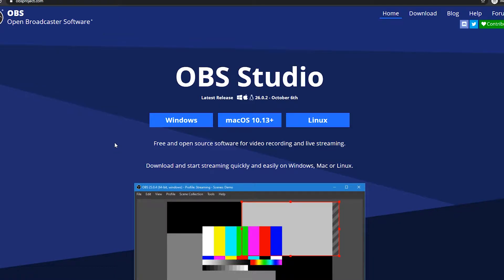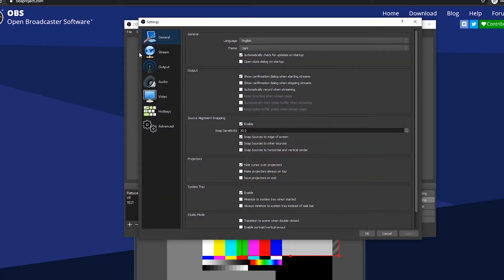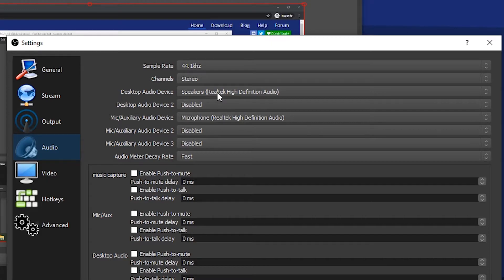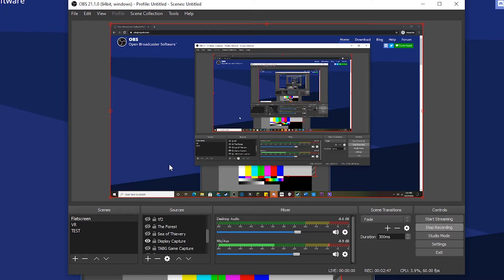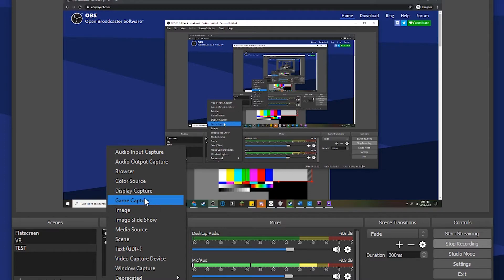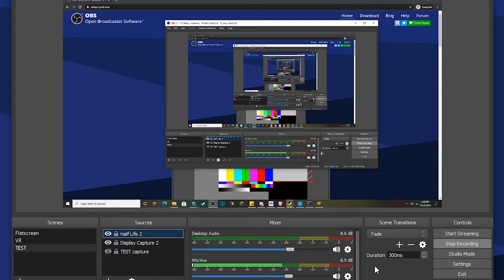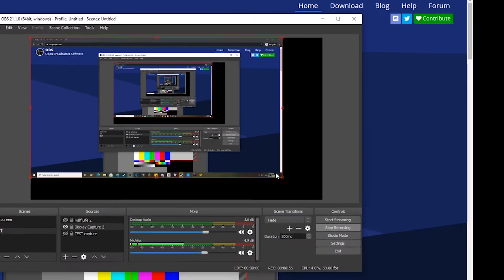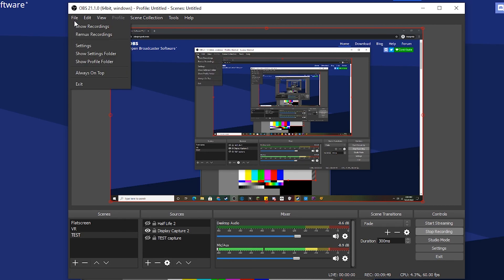how to install OBS and make epic youtube videos 2020 working speedrun any% [WR]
how to install obs how to make youtube videos how to make good youtube videos how to be a youtuber how to video how to use obs